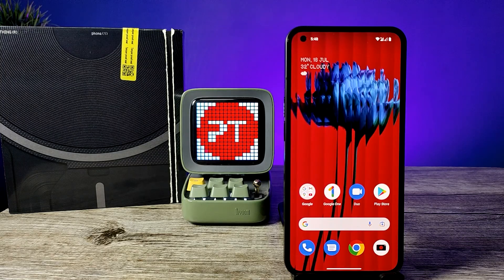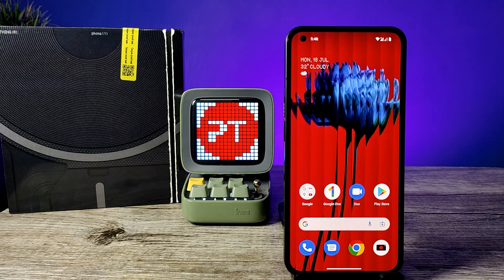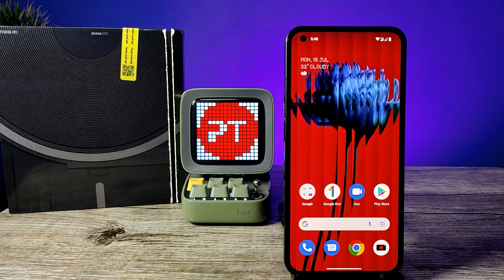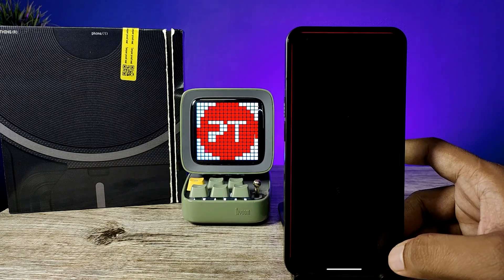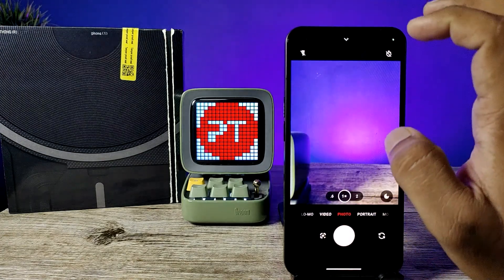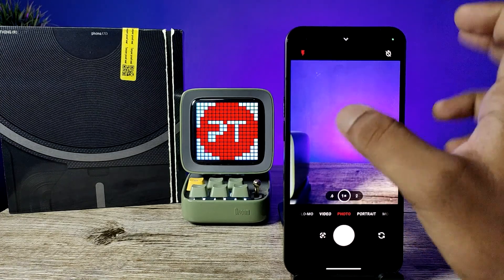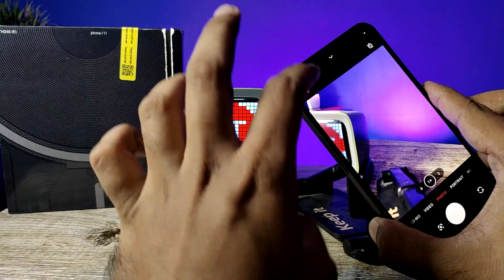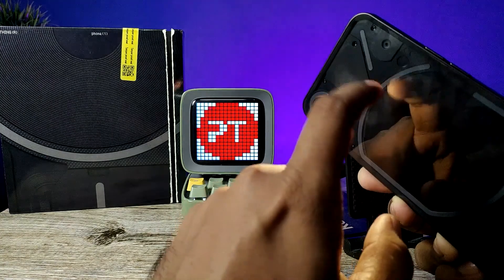How to enable Glyph LED Fill Light When Using Camera in Nothing Phone 1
Hey Friends  ! Checkout this new video of How to enable Glyph LED Fill Light  When Using Camera in Nothing Phone 1